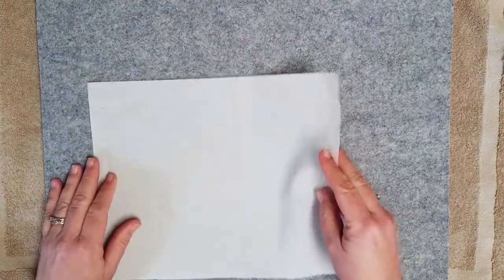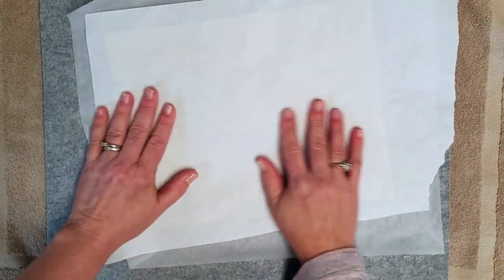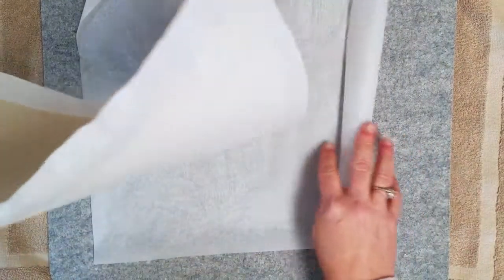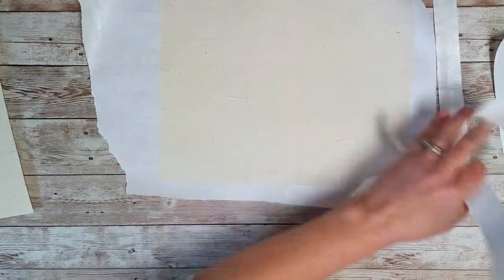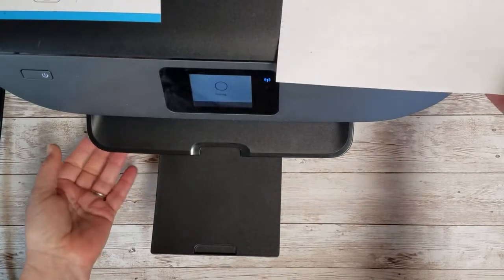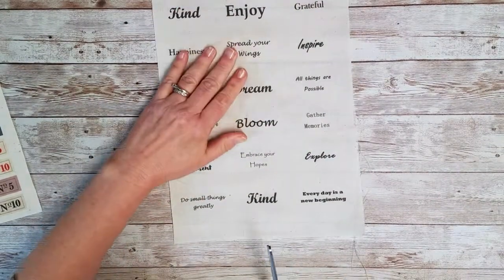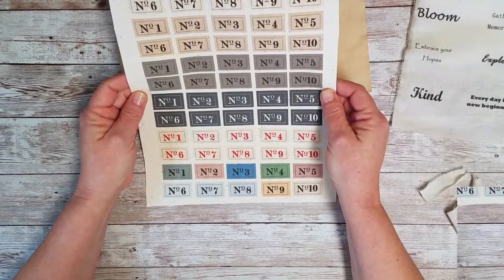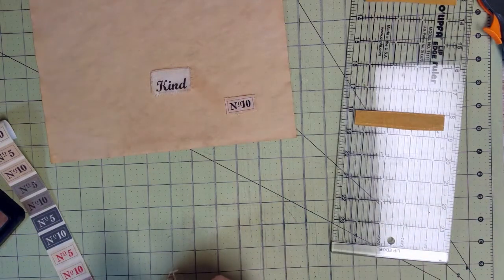Inkjet Printing on Fabric for Junk Journal Embellishments